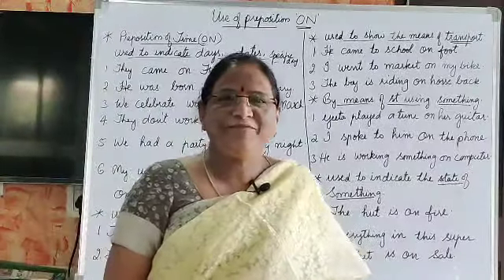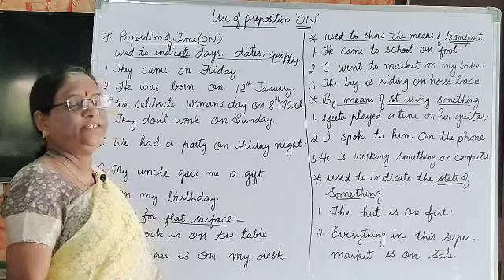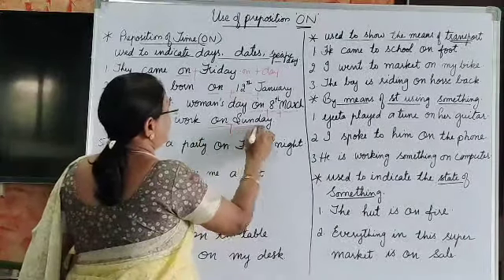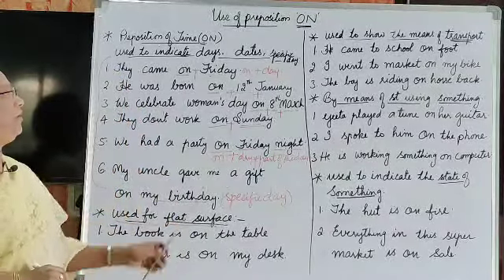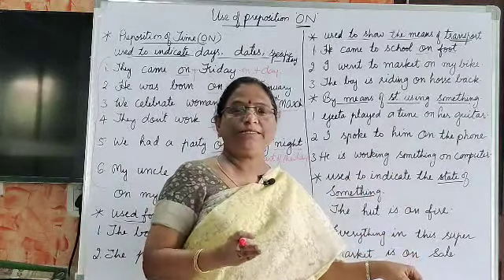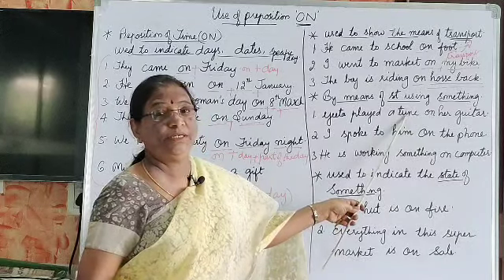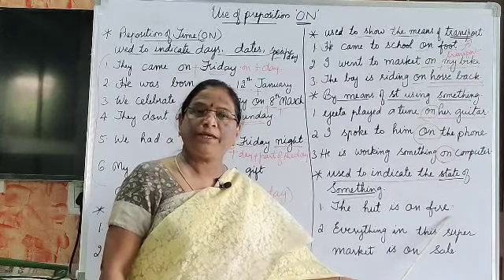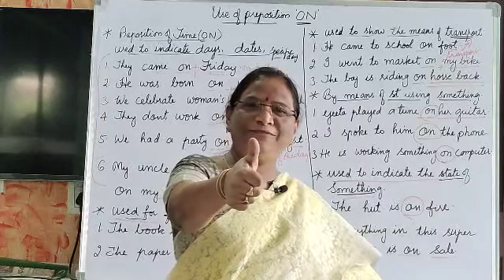How to use preposition( "ON") ENGLISH WITH JYOTHICHILIVERI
Hai everyone